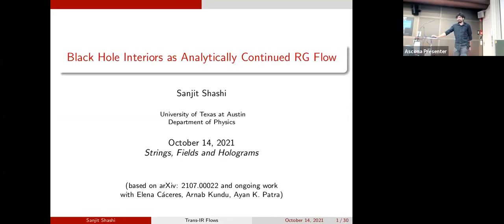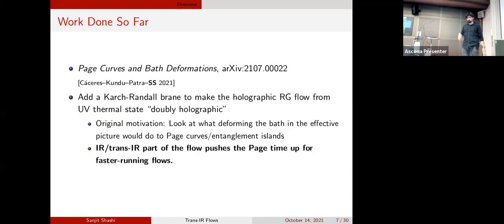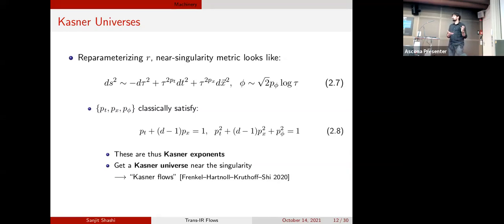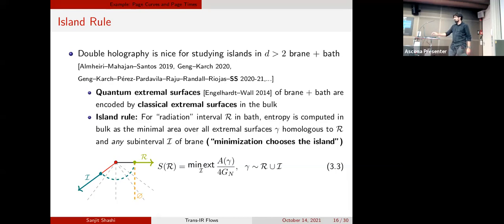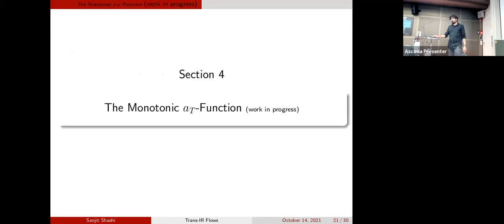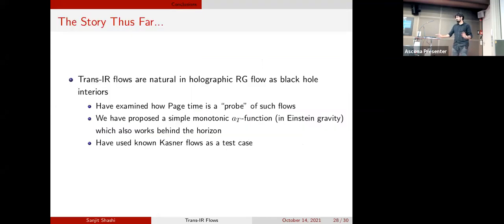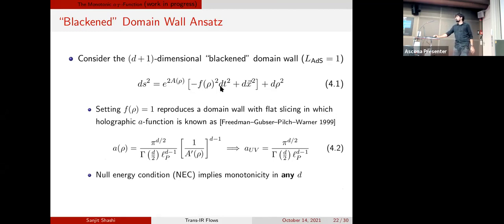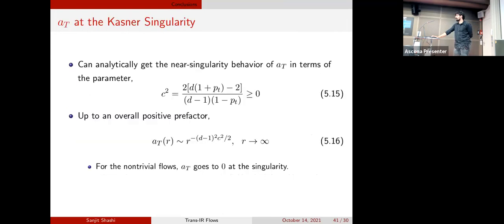Sanjit Shashi - Black Holes Interiors as Analytically Continued RG Flow